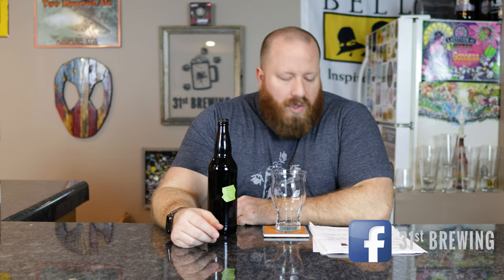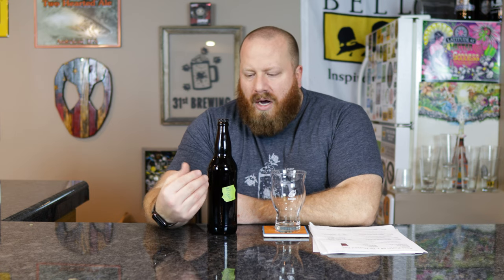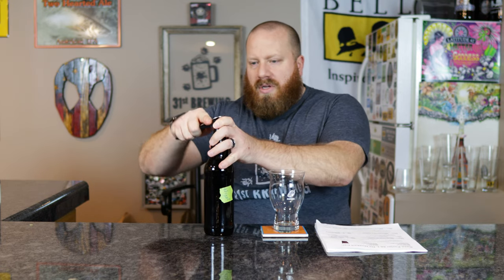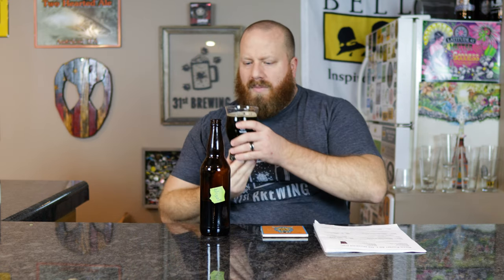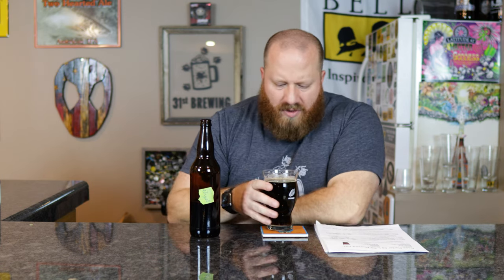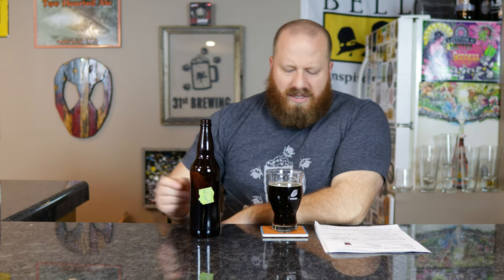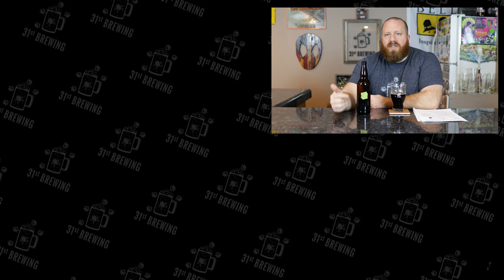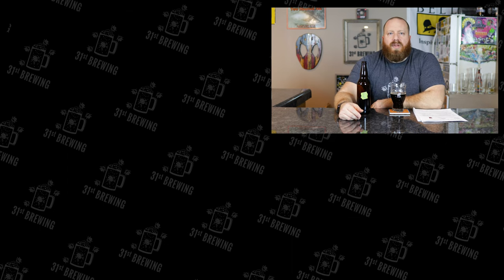Base Porter With Crystal 60 and De Husked Carafa II All Grain Homebrew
If you like coffee, chocolate, and roasted malts this porter might be for you. This is a base porter using crystal 60L and De Husked Carafa II malt. This all-grain homebrew is a test to see what chocolate malt brings to the aroma and taste of a porter. I want my porter to have layers in it so I think it does need more. Here is the all-grain recipe I used to make this base porter:

2 LBS 4 oz Pale Malt
4.8 oz Crystal 60L
1.6 oz De Husked Carafa II

Hops 1 hr boil
.15 Northern Brewer 60 mins 9.9% AA
.10 Northern Brewer Flameout 9.9% AA

S-04 Yeast